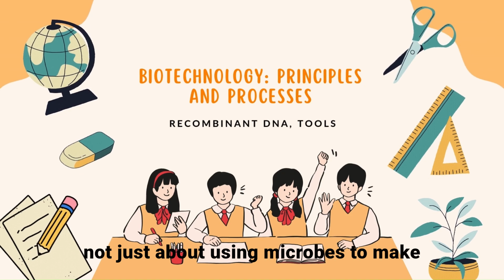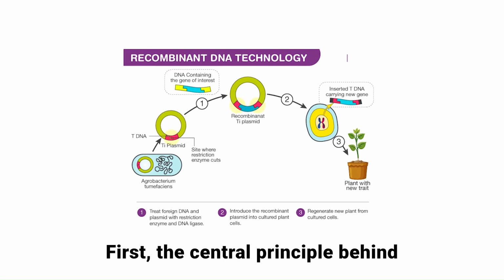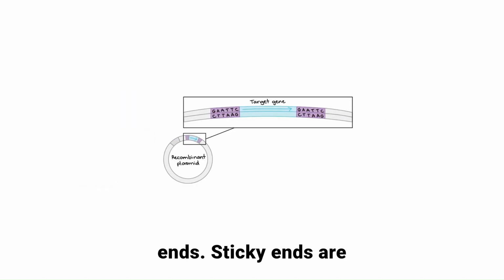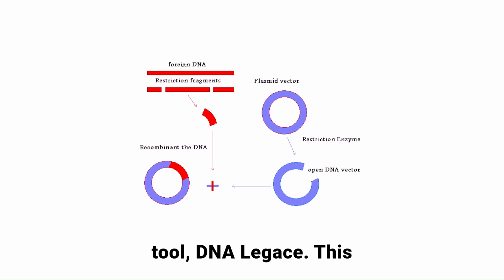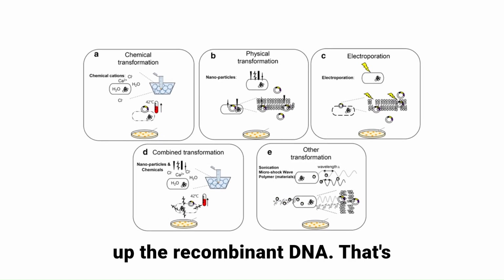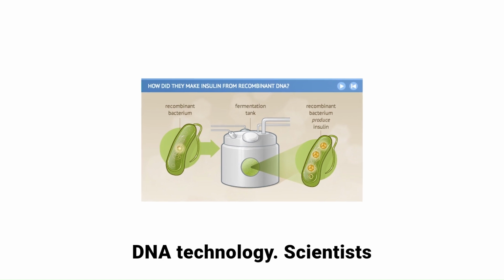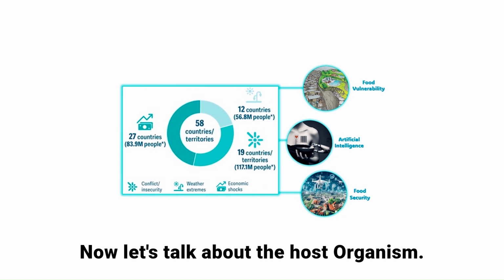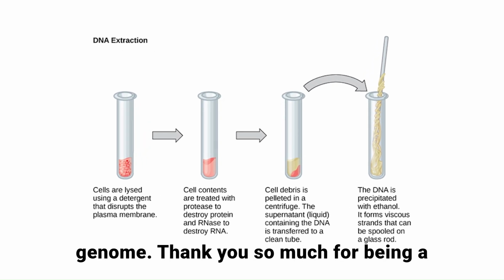Biotechnology: Principles & Processes | Tools of rDNA Technology | Class 12 Biology | NEET 2025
How do scientists cut and paste genes? 🧬
In this NCERT-based lecture, we cover:

🛠️ Tools of Genetic Engineering – Restriction Enzymes, Vectors, Ligase
🔄 Processes of rDNA Technology – Isolation, Cutting, Insertion, Cloning
💡 Biotechnology Applications – Plasmids, Host Cells, PCR
📘 NEET-Oriented Explanation | Diagrams + PYQs + Concept Maps

📌 Timestamps:
00:00 Intro to Biotechnology
04:00 Tools – Enzymes & Vectors
12:30 rDNA Process Steps
22:00 Applications & Examples
29:00 Recap + NEET Questions